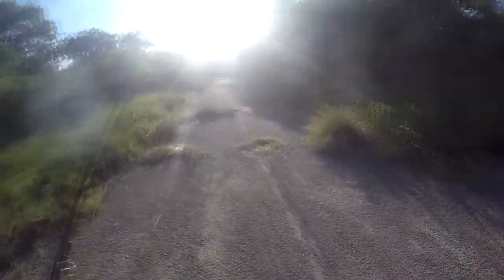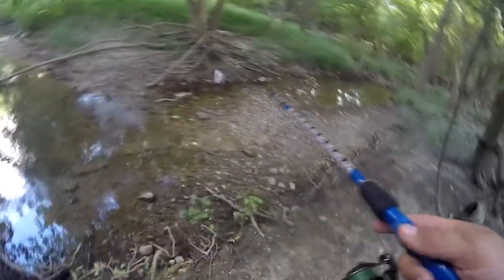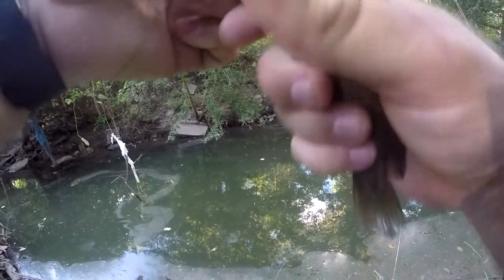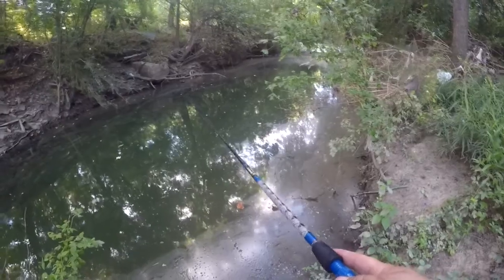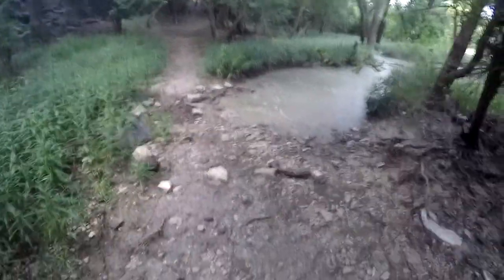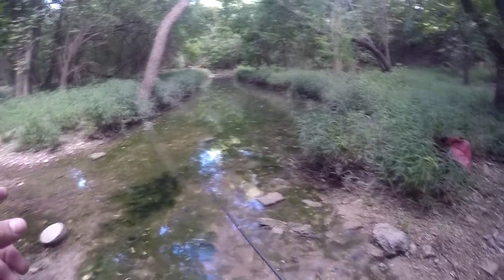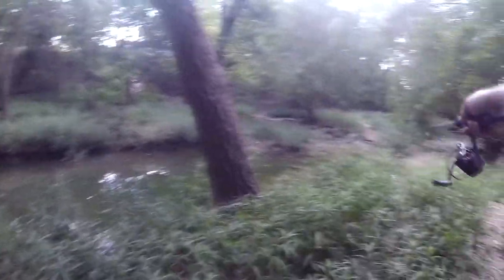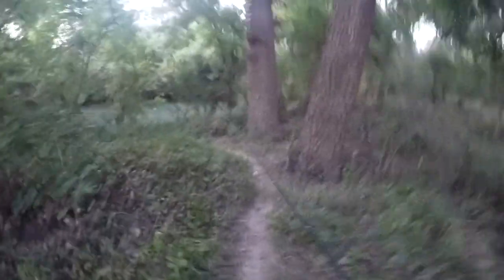Fishing a Creek Along an Abandoned Road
This road use to lead into a ranch that was a public campground. The creek still runs along the road, but the ranch has been closed and remodeled into a city park, with all the old roads, trails, and buildings being destroyed or covered up. I wanted to see if there were fish in the area.

Want to help my channel get much better? Or have influence over an upcoming video?